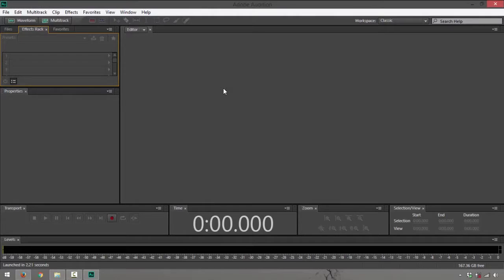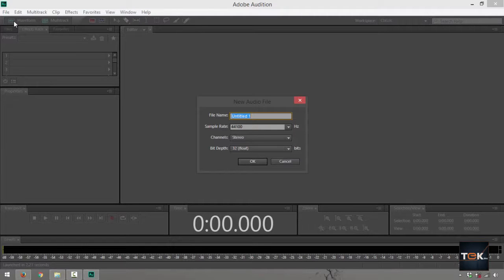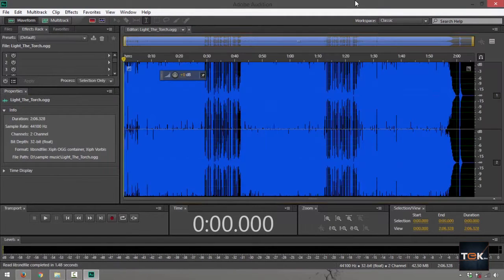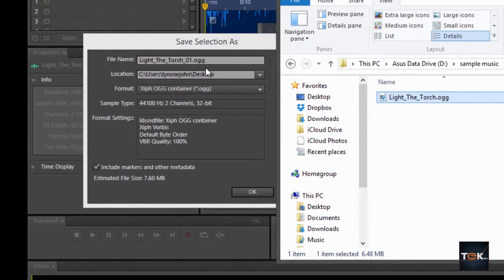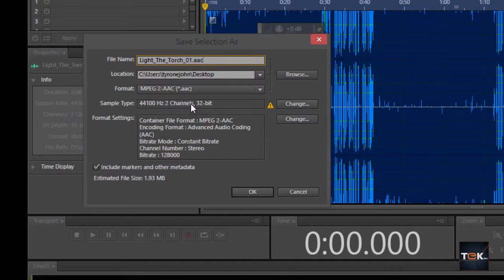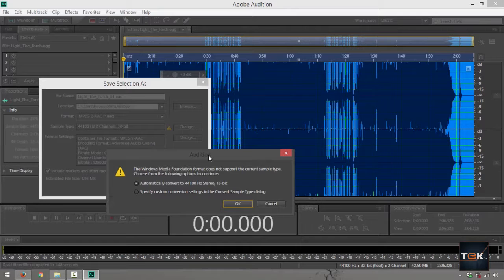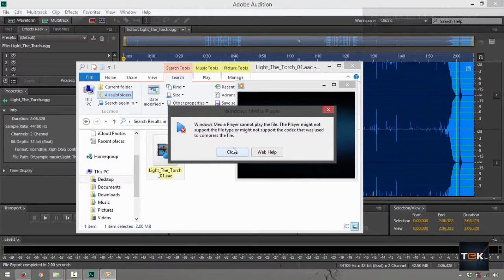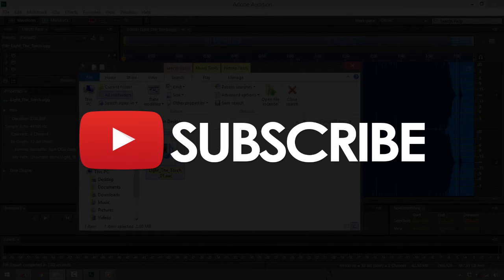How to Convert OGG to AAC - Adobe Audition CC